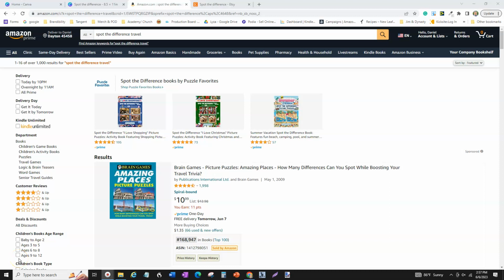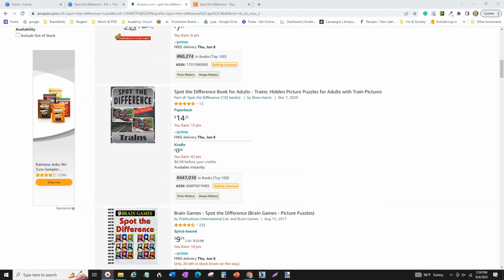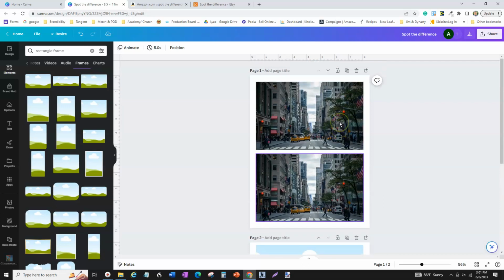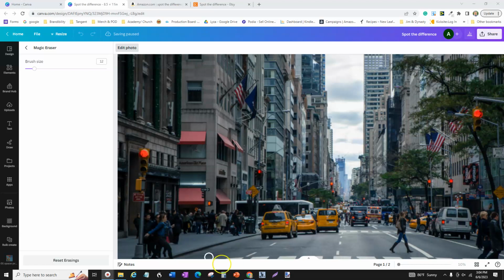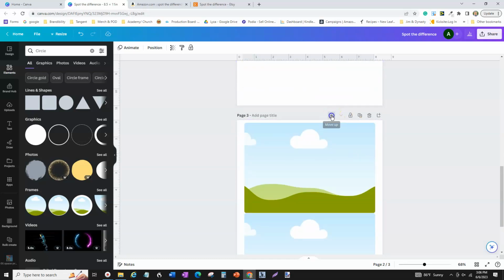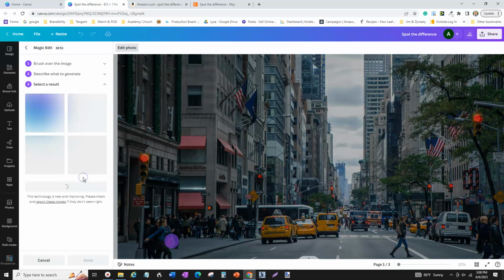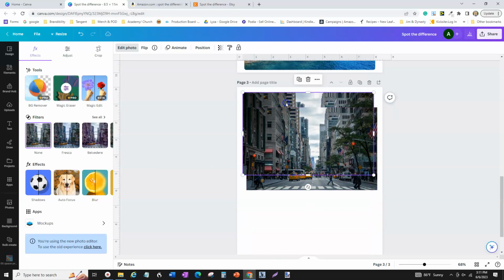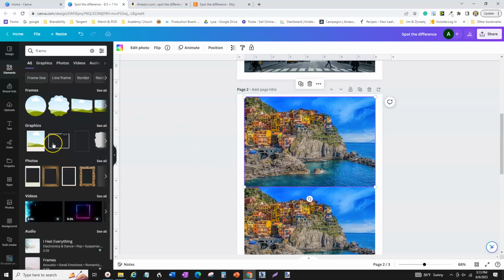Hot KDP Niche That You Can Start Creating Today With FREE Tools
This video is about Hot KDP Niche That You Can Start Creating Today With FREE Tools

Use this link and both you and I get 40 FREE listings :)